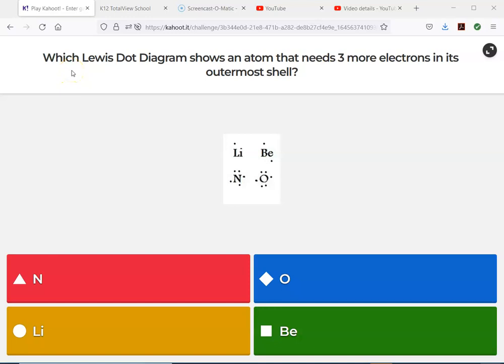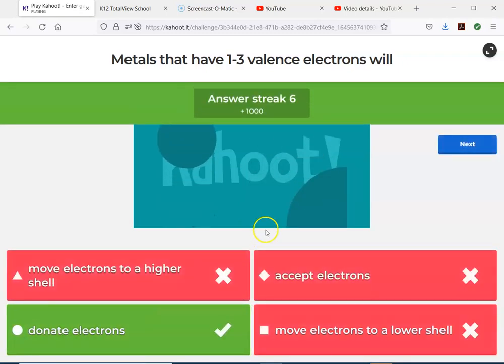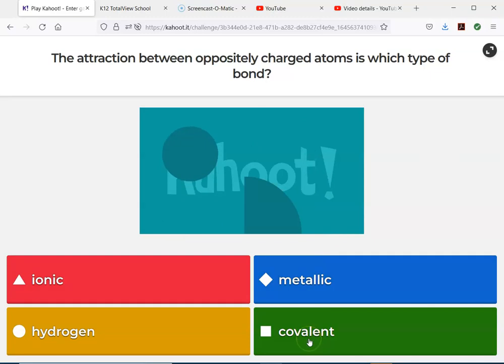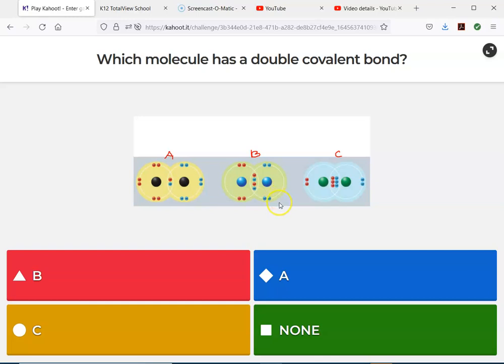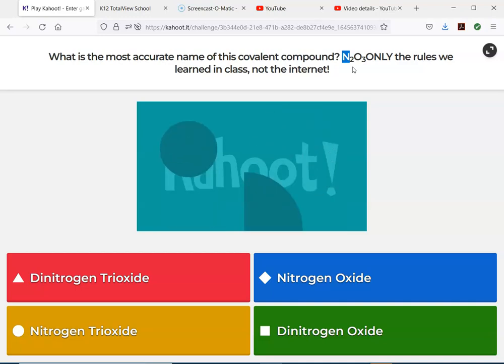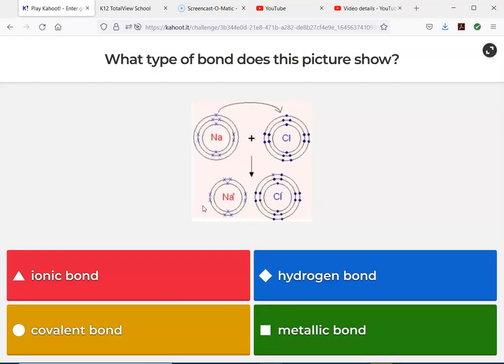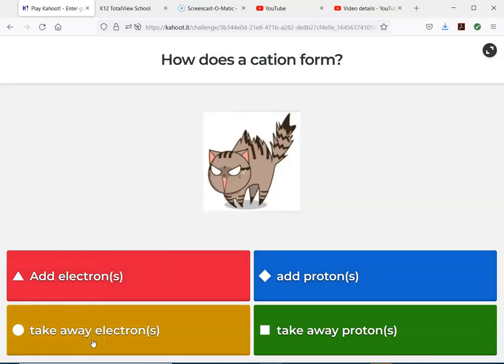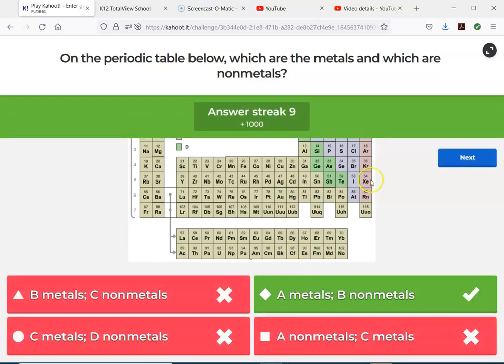PS S2 U7 Test Review Kahoot